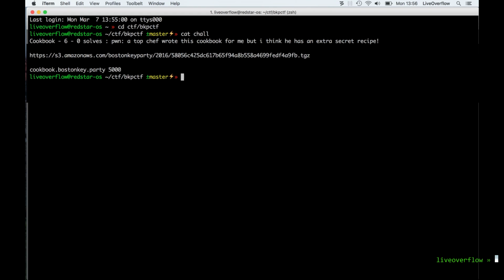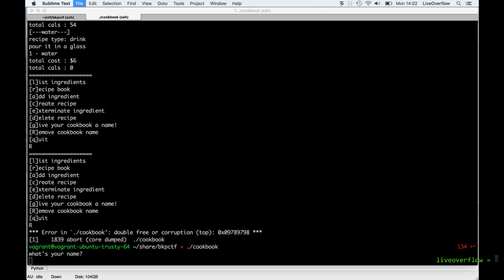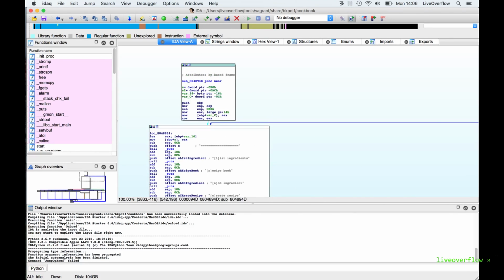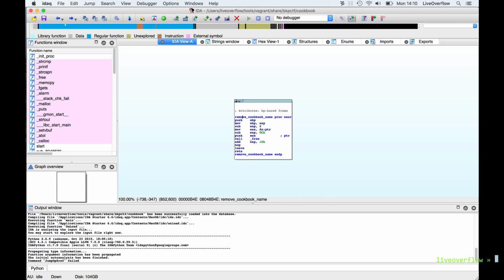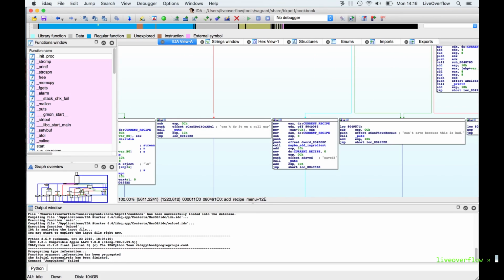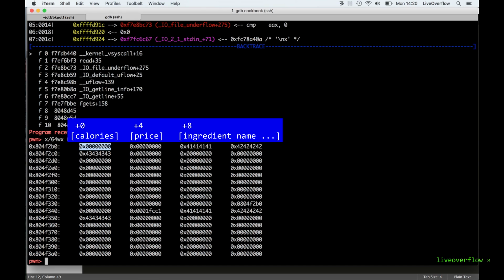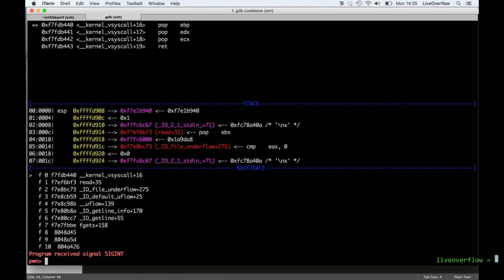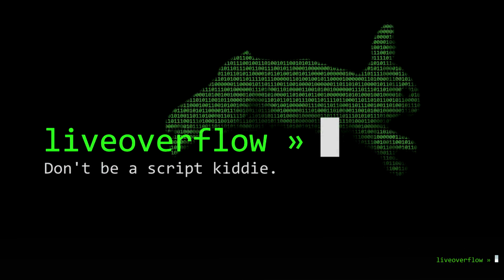Reverse Engineering and identifying Bugs - BKPCTF cookbook (pwn 6) part 1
Part 1: reverse engineering the functionality of the cookbook binary with IDA
Part 2: Leaking heap address and libc base address
Part 3: Arbitrary write - House of Force

CHAPTERS
00:00 - Exploring the Cookbook Challenge
02:47 - Finding a Double Free in the Menu
03:39 - Mapping the Program From Strings in IDA
08:00 - Reversing the Main Menu and Ingredient List
11:01 - The Cookbook Name Double Free
13:15 - Recipe Allocation and Another Double Free
15:25 - Reconstructing the Ingredient Heap Structure
22:42 - Previewing and Debugging the Full Exploit